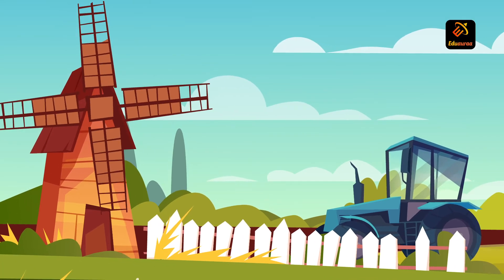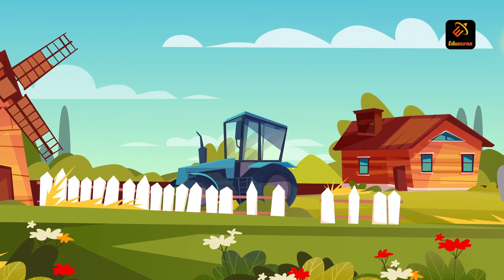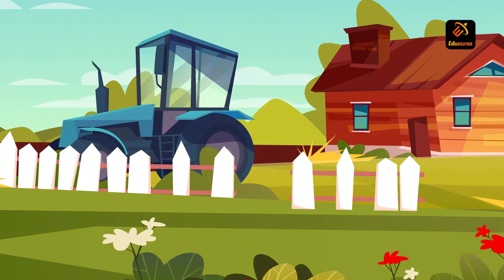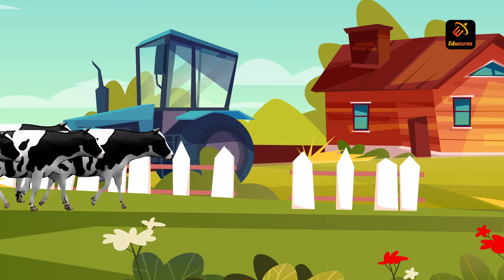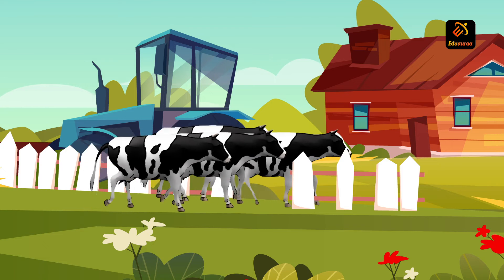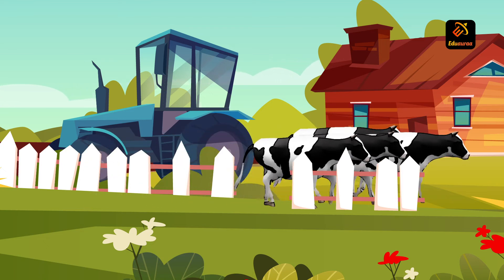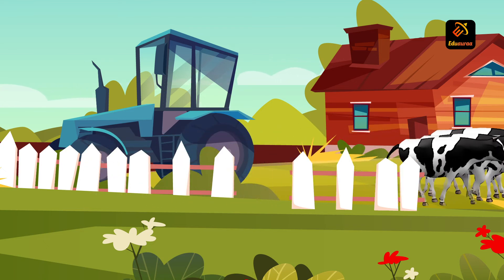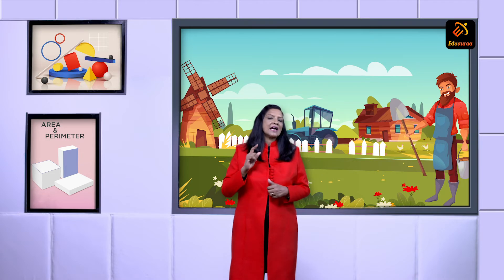Mensuration | Mathematics | Eduauraa Demo | English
Eduauraa brings you world class-education across 9 boards for grade 6-10th at affordable prices!